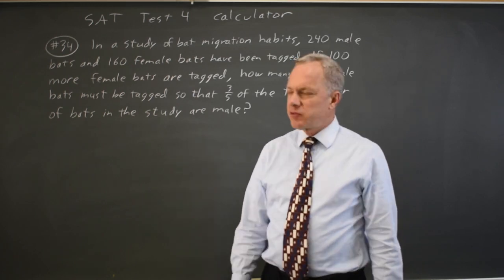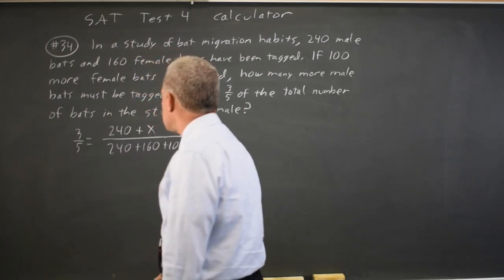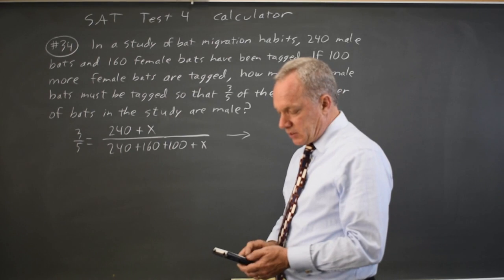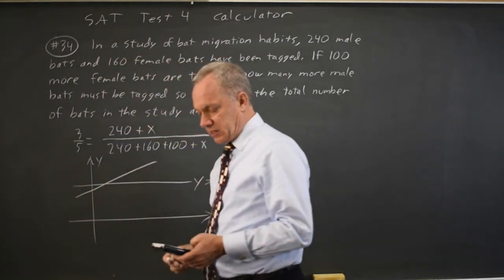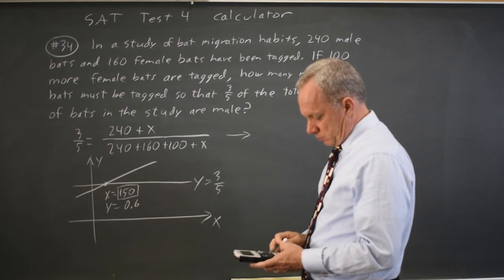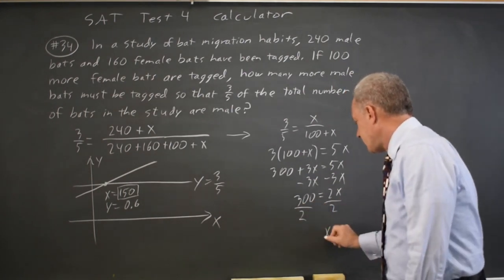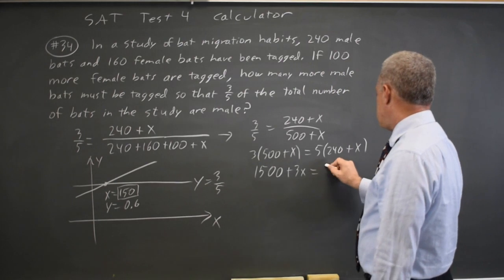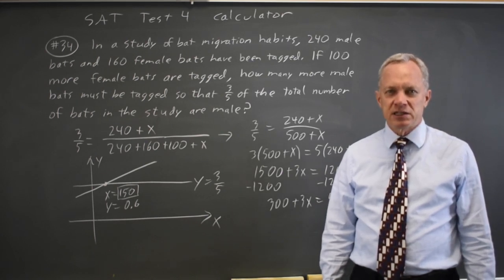SAT Test 4: Proportions - question #4-34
In a study of bat migration habits, 240 male bats and 160 female bats have been tagged. If 100 more female bats are tagged, how many more male bats must be tagged so that 3/5 of the total number of bats in the study are male?